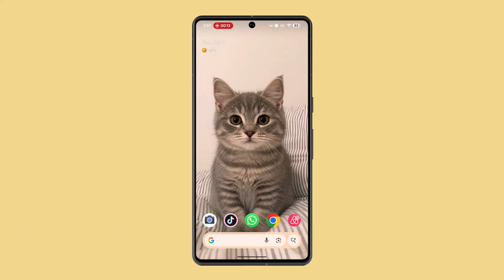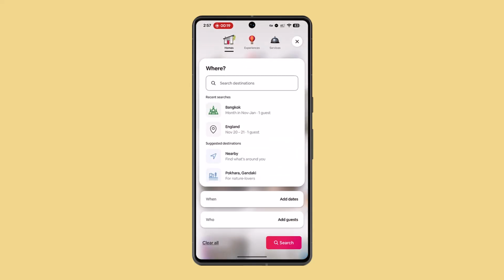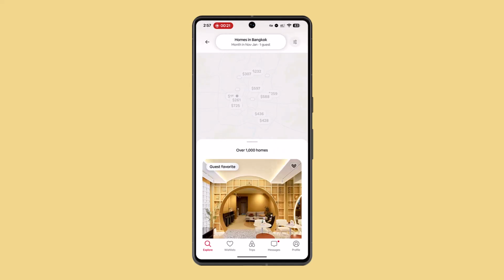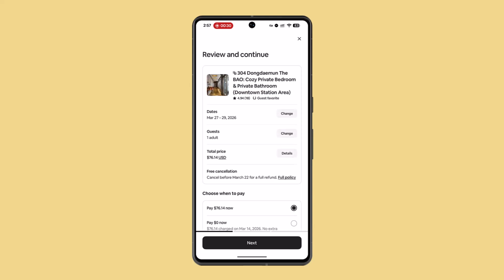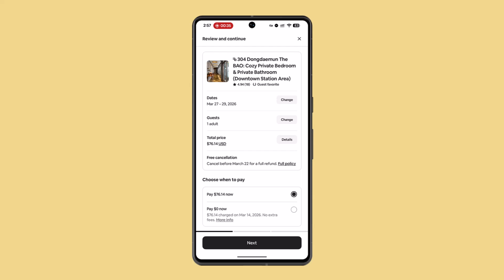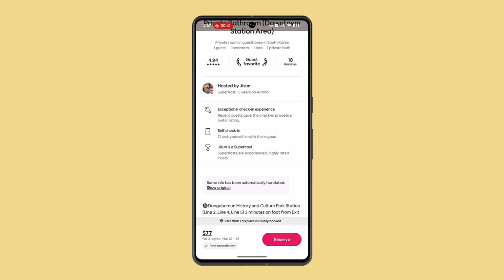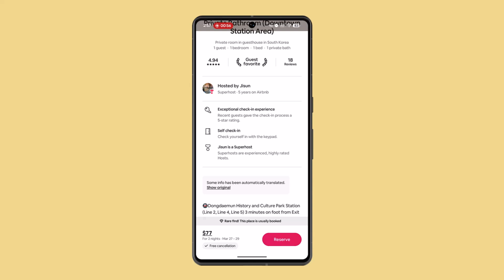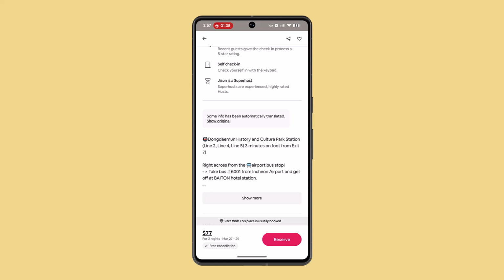How To Use Airbnb Filters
Here’s an **optimized and clear YouTube description** for your video titled **"How to Use Airbnb Filters"**:

**Learn how to use Airbnb filters to find the perfect stay!**
In this quick guide, we'll show you how to apply Airbnb's powerful search filters to narrow down listings by price, room type, amenities, and more—making your booking experience faster and more tailored to your needs.

### ✅ Steps Covered:

1. Open the Airbnb app or website
2. Enter your destination, travel dates, and number of guests
3. Tap on the **Filters** button
4. Choose options like:

   * Entire place, private room, or shared room
   * Price range (minimum and maximum)
   * Number of bedrooms, beds, bathrooms
   * Amenities: Wi-Fi, kitchen, air conditioning, washer, pool, etc.
5. Apply filters and view results that match your preferences

Using filters helps you quickly find stays that meet your specific needs—whether you're looking for pet-friendly homes, beachfront villas, or properties with free cancellation.

### ⏱️ **Timestamps**

0:00 Introduction
0:03 Starting your Airbnb search
0:14 Entering location and dates
0:30 Using the Filters option
0:37 Choosing room type, price, and features
1:04 Applying filters and viewing results
1:07 Wrap-up

### 🔍 **Related Tips**

* Use **"Flexible Dates"** to see cheaper or more available options
* Combine **Map View** with filters to find perfect locations
* Filter by **Superhost** for top-rated stays

Let me know if you'd like a version tailored for TikTok, Instagram, or a different platform.